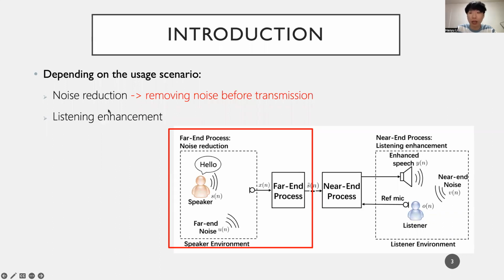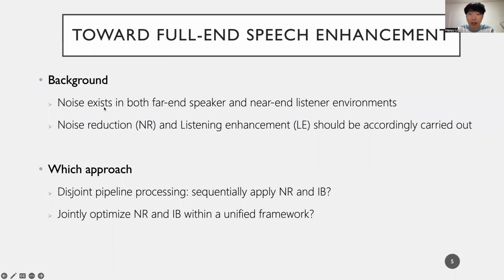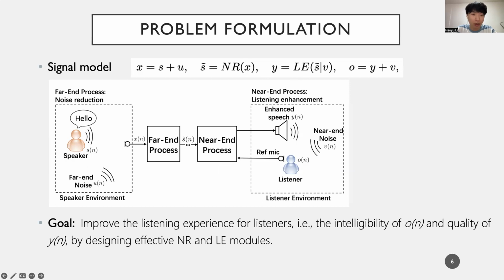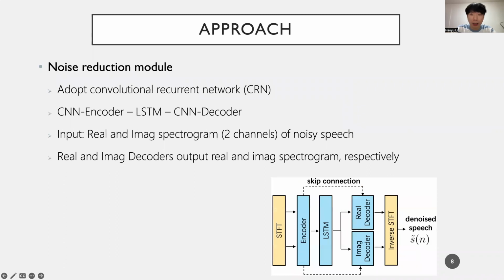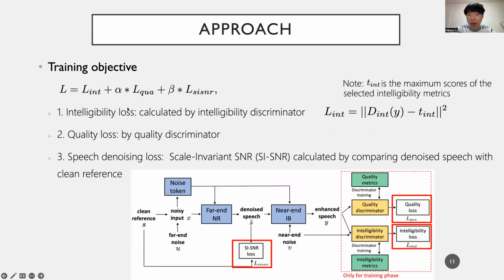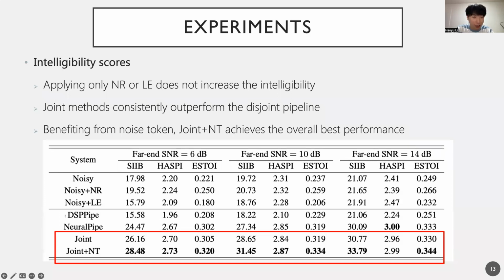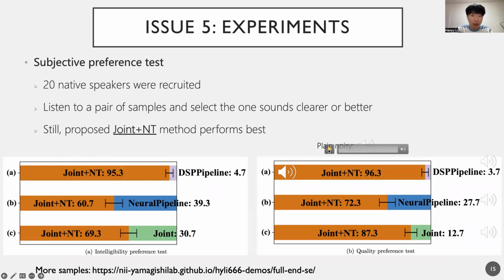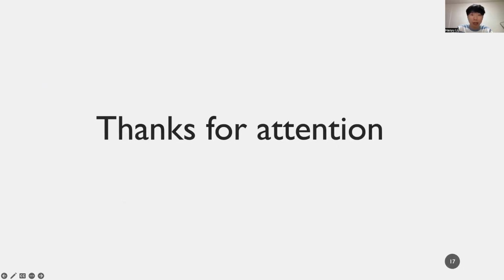Joint Noise Reduction and Listening Enhancement for Full-End Speech Enhancement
Presentation for ICASSP 2023.

Speech enhancement (SE) methods mainly focus on recovering clean speech from noisy input. In real-world speech communication, however, noises often exist in not only speaker but also listener environments. Although SE methods can suppress the noise contained in the speaker's voice, they cannot deal with the noise that is physically present in the listener side. To address such a complicated but common scenario, we investigate a deep learning-based joint framework integrating noise reduction (NR) with listening enhancement (LE), in which the NR module first suppresses noise and the LE module then modifies the denoised speech, i.e., the output of the NR module, to further improve speech intelligibility. The enhanced speech can thus be less noisy and more intelligible for listeners. Experimental results show that our proposed method achieves promising results and significantly outperforms the disjoint processing methods in terms of various speech evaluation metrics.